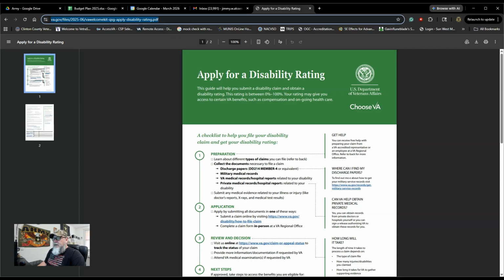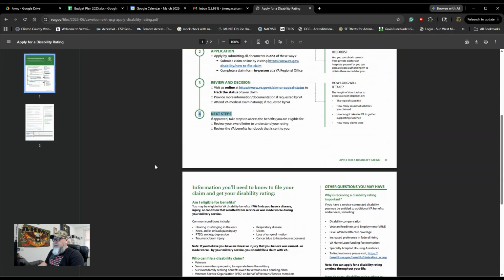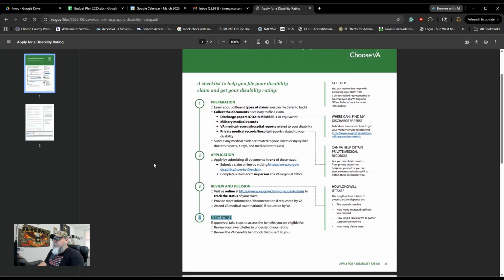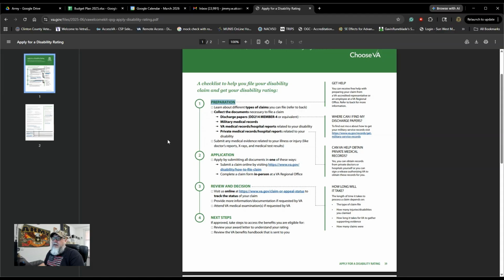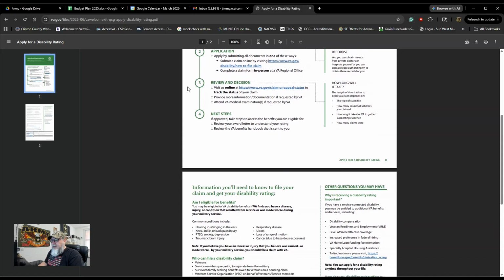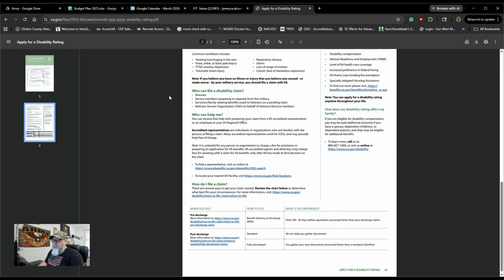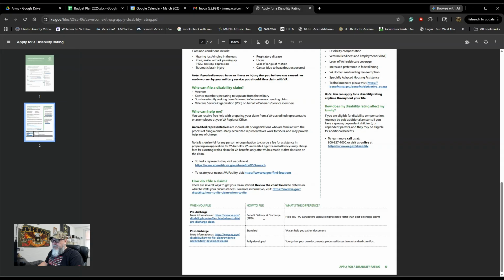Checklist for applying for a disability rating